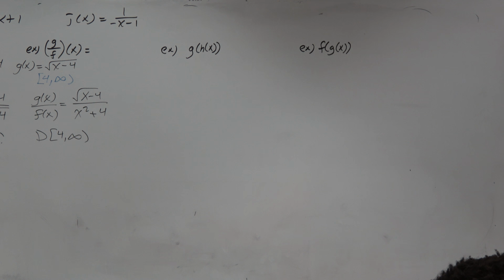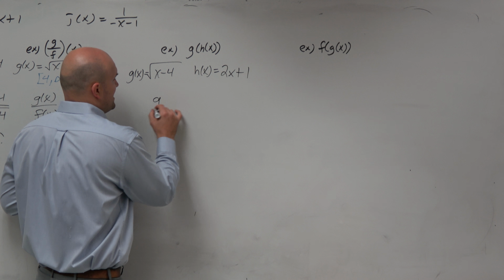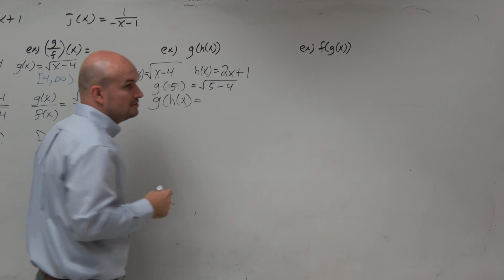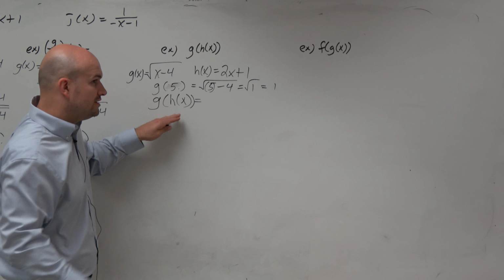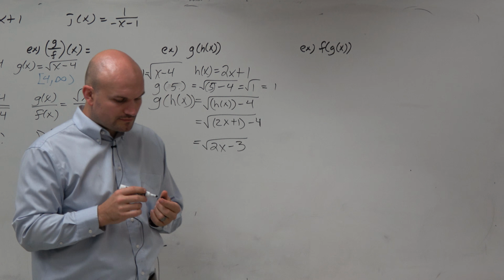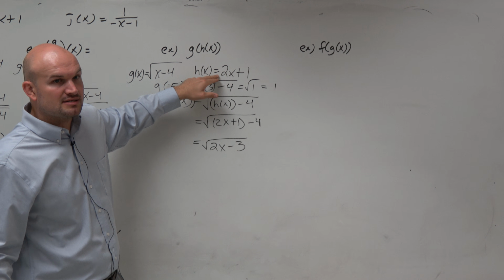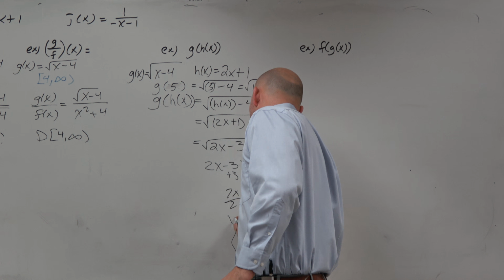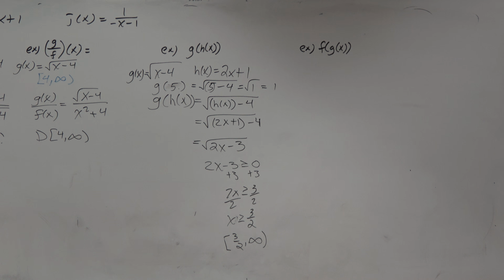Composition of two functions with domain